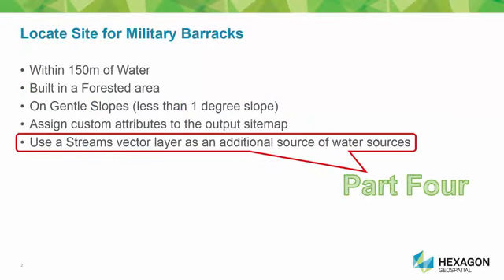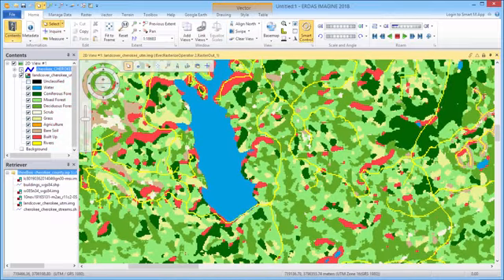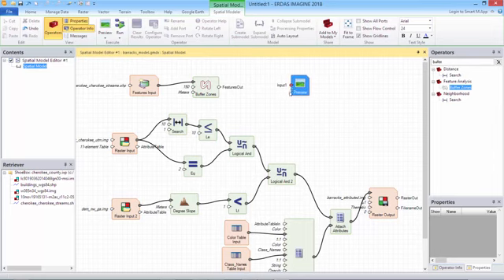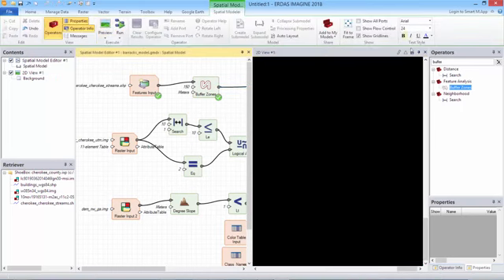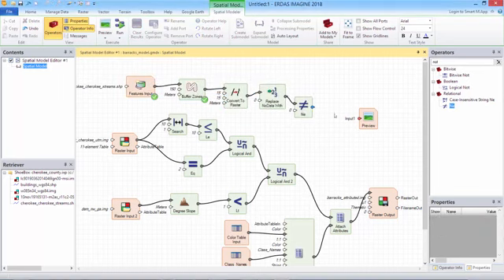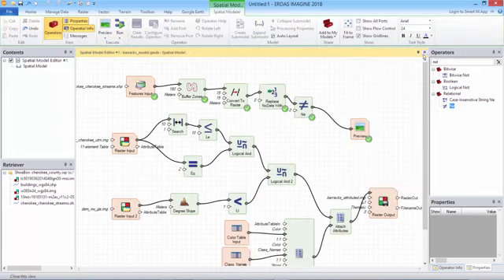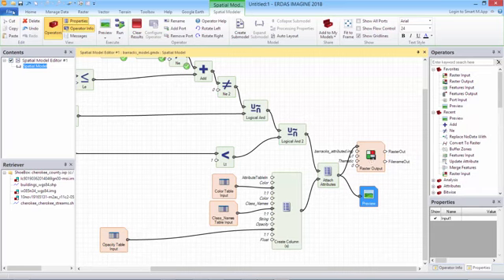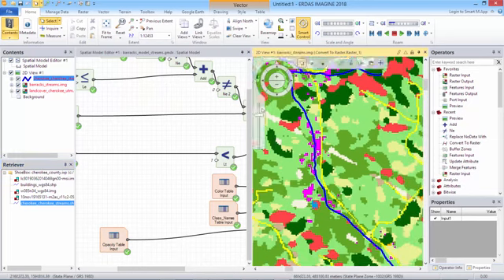Site Selection Scenario using Spatial Modeler Part 4